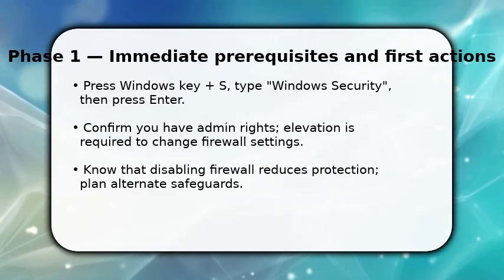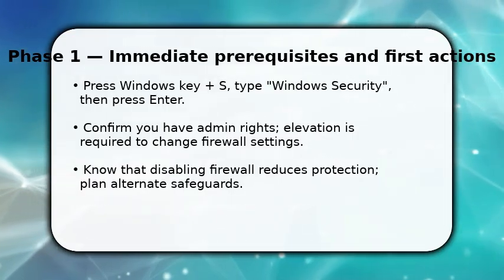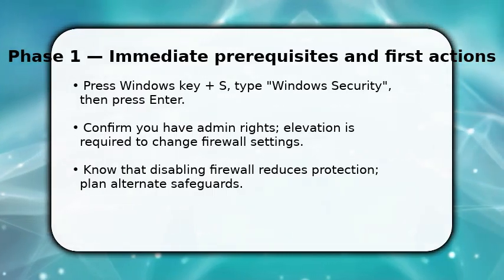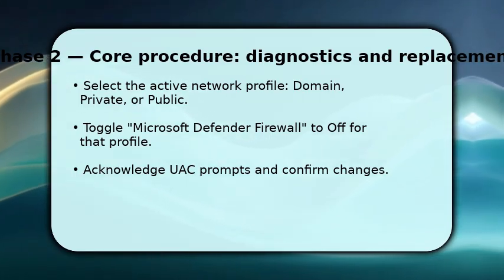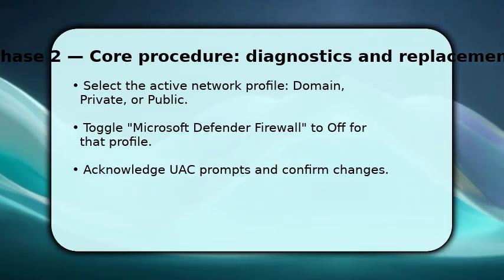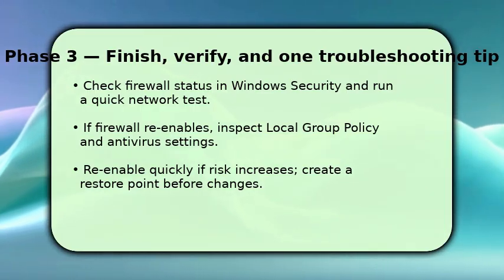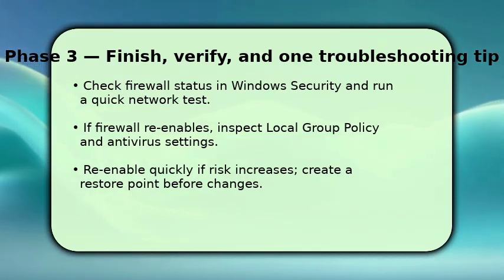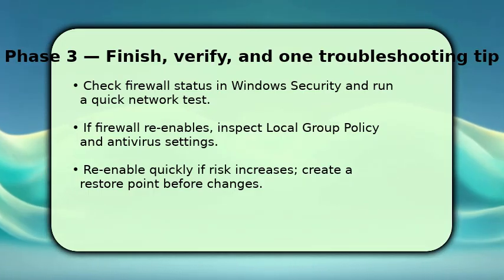How to Disable Windows 11 Firewall - Step by Step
How to Disable Windows 11 Firewall - Step by Step | 🔒 Surfshark VPN Deal — Stay private and secure. $1.99/mo + 3 Months Free ▸

Learn the safe steps to disable Windows Firewall on your PC. This video provides a detailed guide, ensuring you understand each action before proceedthyou take them.

disable windows firewall, how to turn off firewalls in Windows 11, Windows security settings, firewall configuration for beginners, disabling network protection on PC